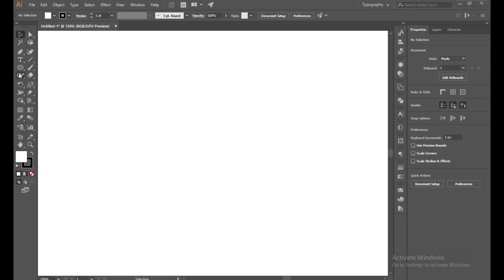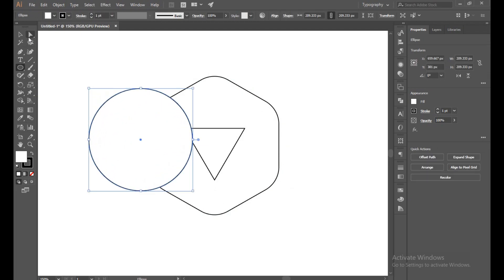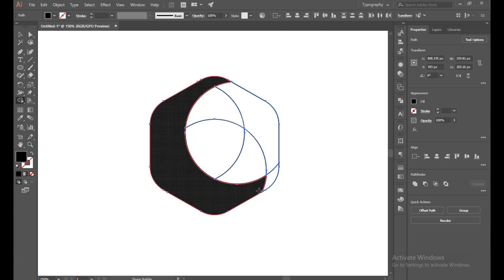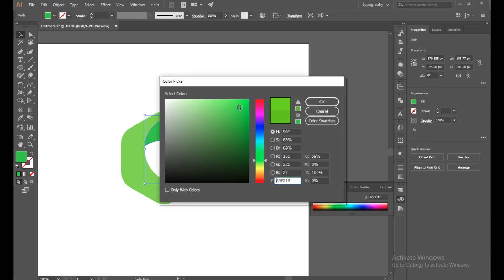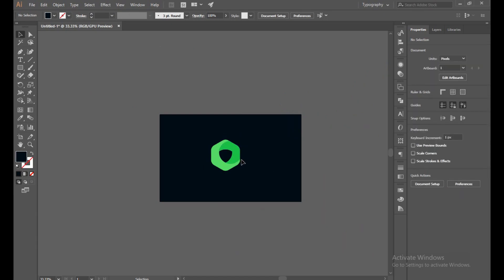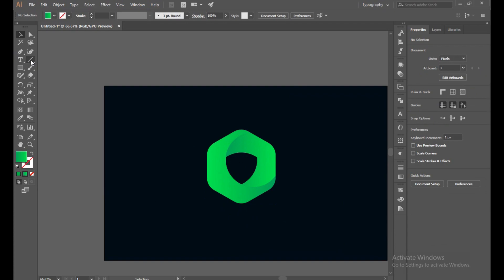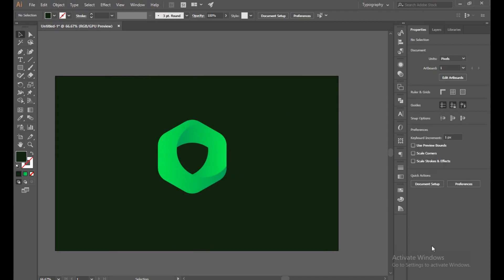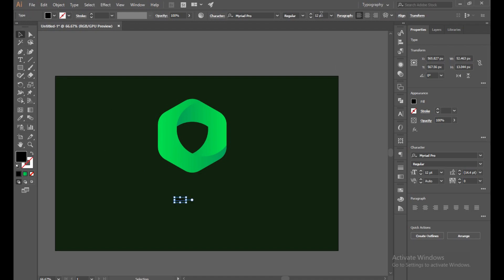How To Create Realistic 3D O letter logo In Illustrator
How To Create Realistic 3D O letter logo In Illustrator | O logo

3d logo
realistic logo
letter logo
letter logo
modern logo